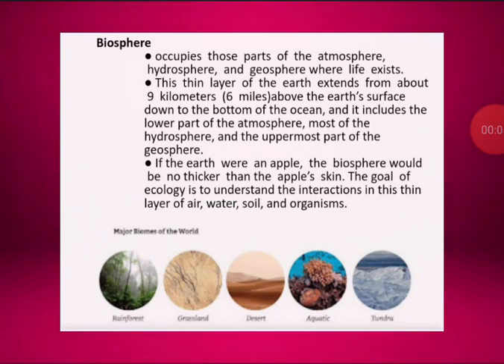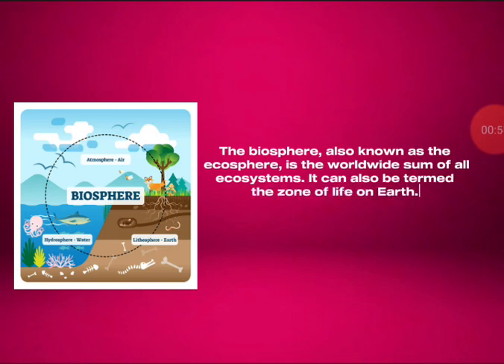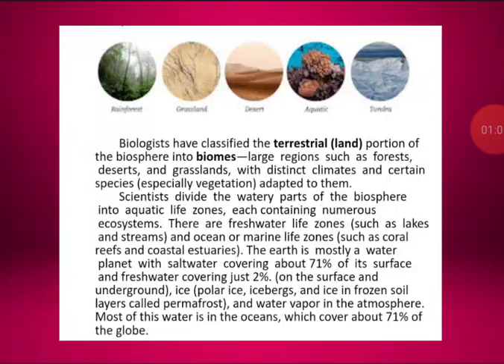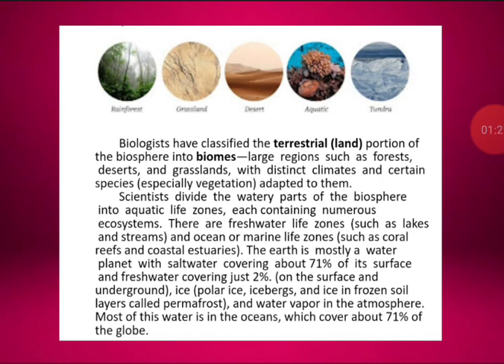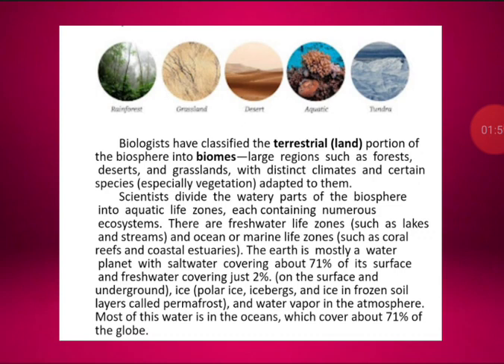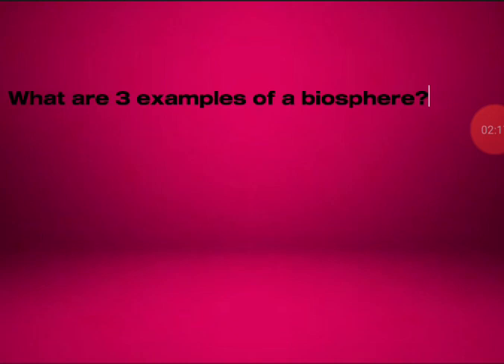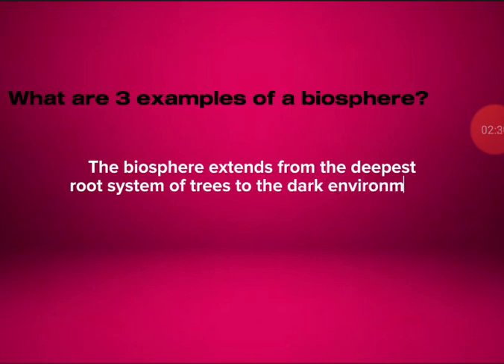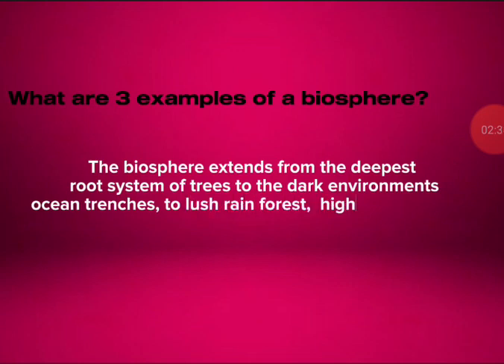BSIT BLOCK A (GEMST) - Roxanne Ciudadano